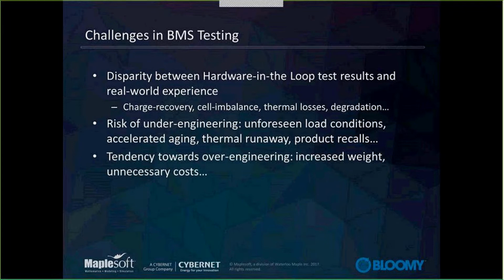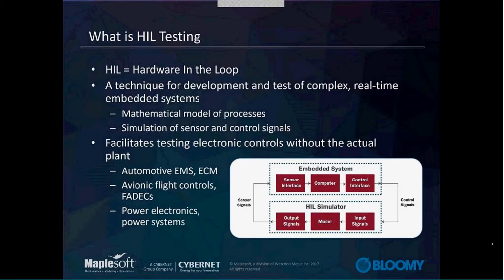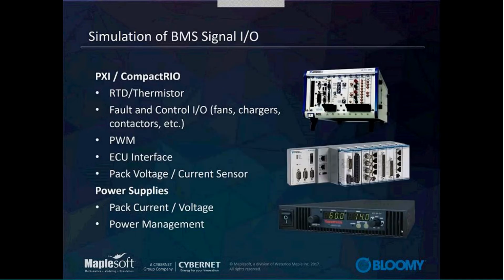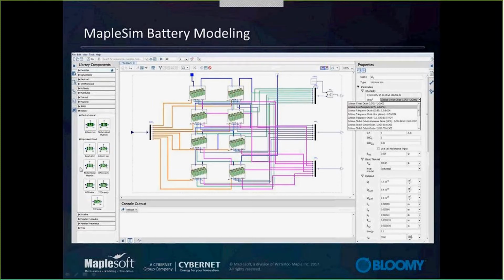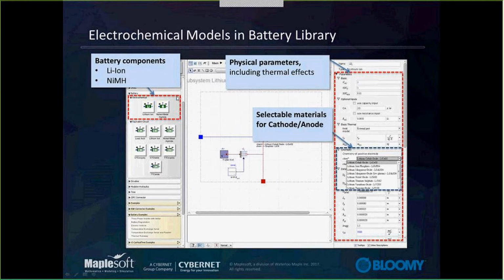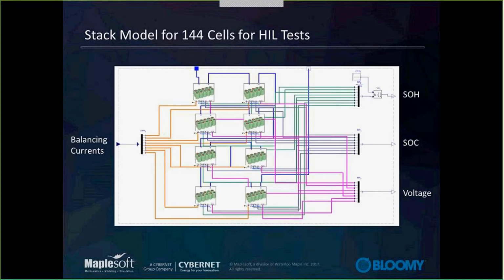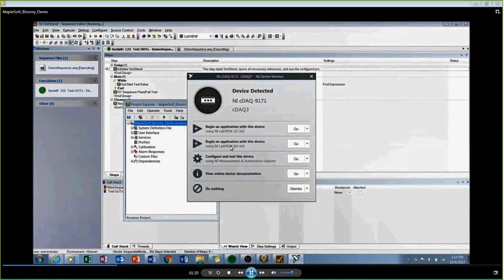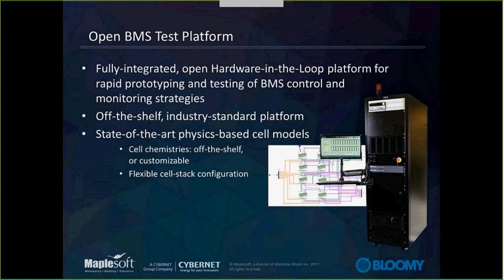Physics-based Cell Models for Comprehensive HIL Testing of Battery Management Systems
Model-based battery management systems (BMS) testing is a safe and efficient alternative to the more traditional approach of using physical battery cells. In addition to the significant dangers when testing battery fault scenarios, it is quite time consuming and difficult to charge and discharge the cells during an automated test routine. Powerful mathematics-based battery models can be combined with HIL test systems to safely and accurately simulate advanced-chemistry batteries for testing BMS using real hardware. The model-based system further allows for increased flexibility by providing scenarios for many different battery configurations.

View this webinar to learn how by combining MapleSim’s high-fidelity battery models and the Bloomy BMS HIL Test System, it is now easier to safely and efficiently test and develop advanced BMS firmware for enhanced battery performance.

Who Should View and Why:
Who: Engineers, Scientists, and Product Managers involved in the design and manufacture of advanced large format Lithium Battery Management Systems and Battery Packs for xEV or Energy Storage applications.
Why: To learn how industry standard software and hardware tools can be used together to model and simulate real-life behavior of Lithium battery packs in order to test Battery Management Systems faster, more reliably, and with greater confidence. This will enable faster time to market, and reduced costs.

Speaker profiles:

Steven Hoenig, Battery Test and Simulation Unit Manager, Bloomy

Steven Hoenig is the BTS Unit Manager at Bloomy, a company with over two decades of experience designing, developing, and deploying battery test and simulation products and systems. Steven leads a cross-functional team responsible for engineering system design and development, product development, and R&D. Steven also leads business development efforts throughout the USA and internationally.
In previous positions, Steven developed battery analysis technologies and stand-alone products for depot testing and on-board vehicle performance monitoring. During that time, he was awarded 11 US Patents for his work in Lead Acid, NiCd, AgZn, and lithium Ion battery analysis R&D.

Paul Goossens, Vice President, Engineering Solutions, Maplesoft

Paul Goossens is the Vice President of Engineering Solutions at Maplesoft. A mechanical engineer with over 20 years of experience in both engineering and software business management, his previous positions include senior management positions for companies in engineering modeling solutions and high-performance real-time simulations. Paul has built a strong reputation as an expert in real-time applications, particularly in high-fidelity simulation of mechatronic systems for HIL applications, spending a good part of his career promoting model-based methodologies.